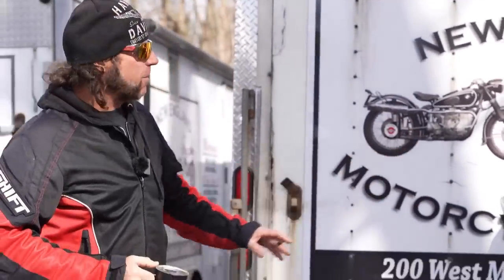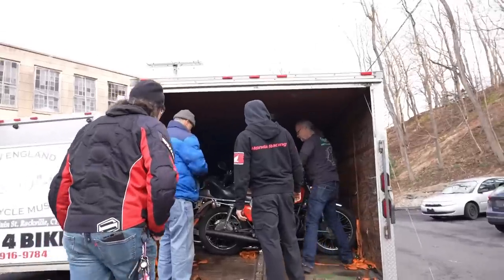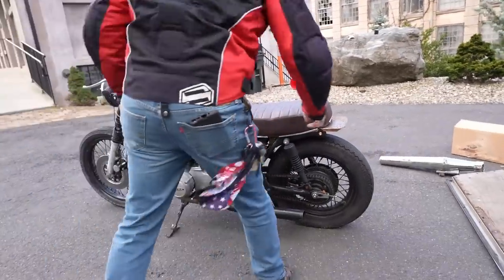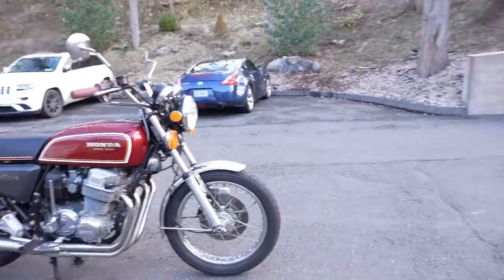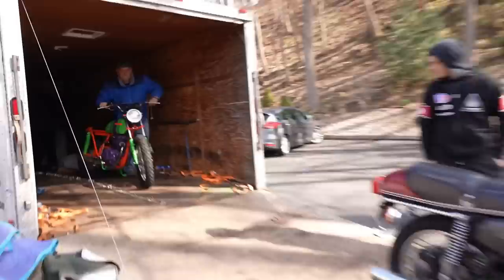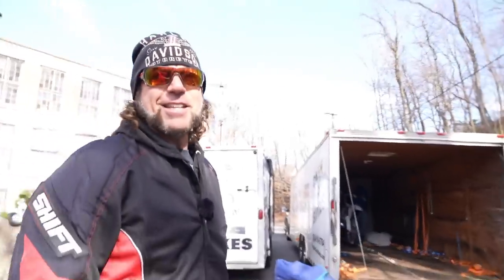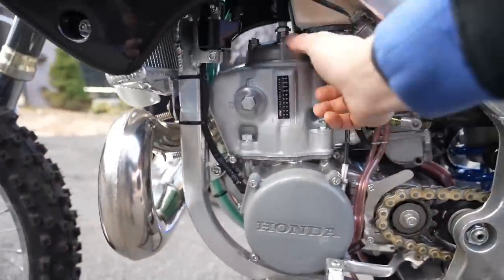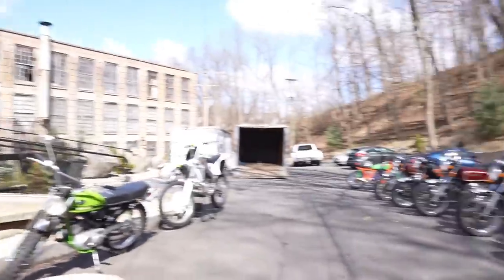WE BOUGHT A BIG COLLECTION OF HONDA'S!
Facebook.com/KaplanCycles & Facebook.com/NewEnglandMotorcycleMuseum

MAIL:
200 West Main St.